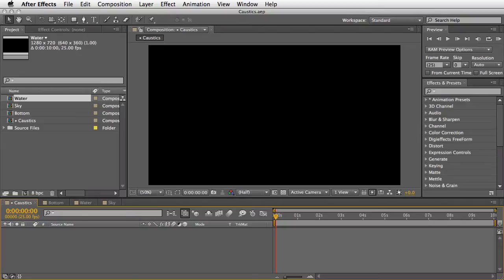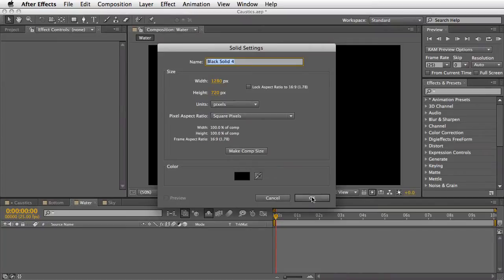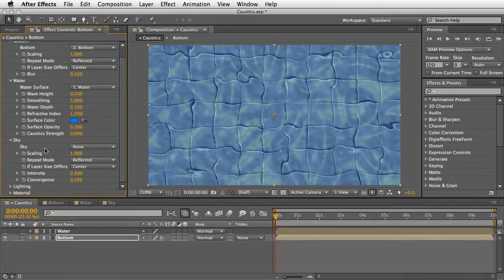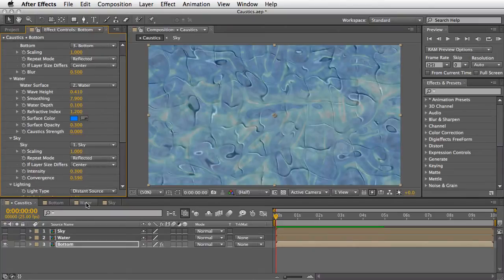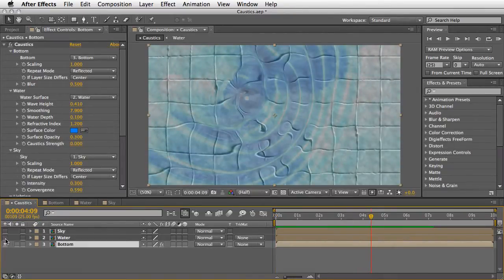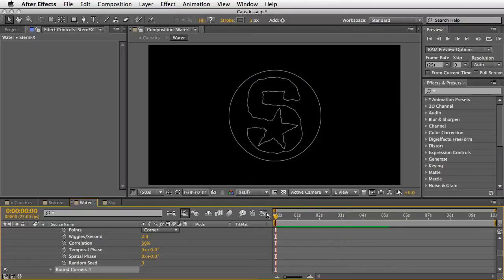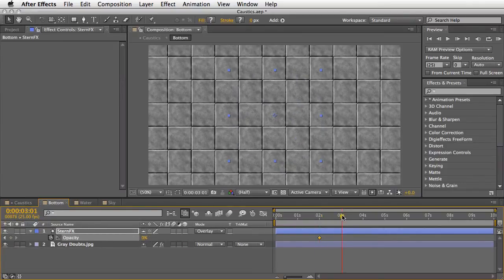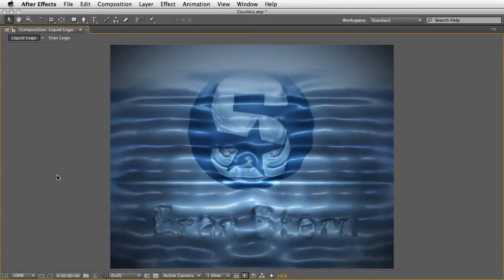After Effects Tutorial ~ Caustics effect